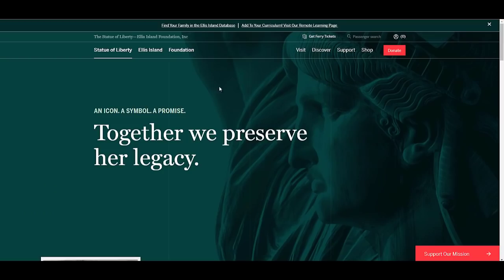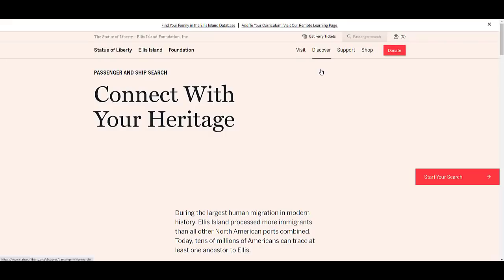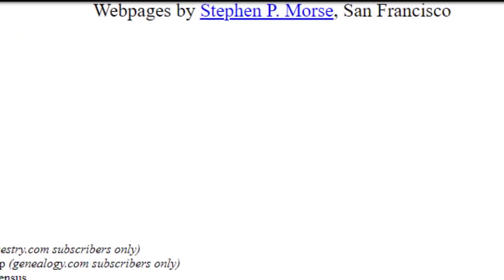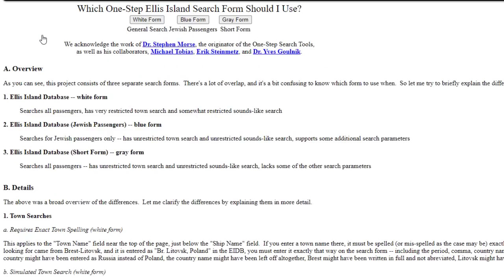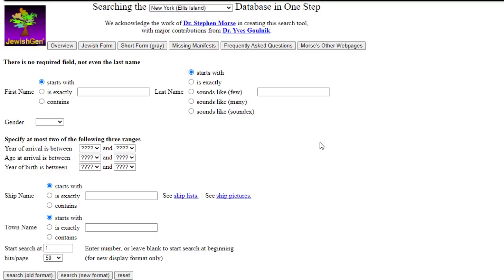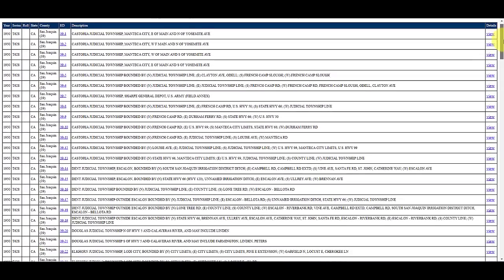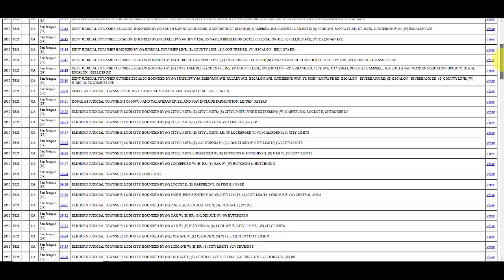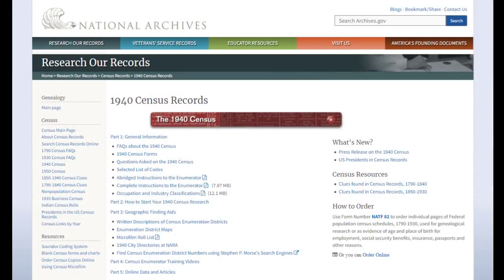One-Step Tools for the 1950 Census with Steve Morse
One-Step Webpages by Steve Morse help genealogists find relatives faster in the U.S. federal census. Steve Morse explains how to use one-step tools for the 1950 census.
👇🖱 Click SHOW MORE to get all the details on this video

✔ SHOW NOTES (Premium Member Bonus Downloadable PDF in the Resources section.)

💎  Steve Morse joins Lisa Louise Cooke to discuss how he created his famous One-Step tools, how to use them to find family history in the 1950 census, and what he likes to do in his spare time!

⌚ Jump to Video Sections:
0:00 Introduction
01:33 The History of One-Step Webpages
03:24 Genealogy Tools at One-Step Webpages
05:15 About Steve Morse of One-Step Webpages
05:42 The 1950 US Census Project at One-Step Webpages
08:03 How to Find Enumeration District (ED) Numbers and Definitions
11:05 Using ED Numbers to Search the Census
12:58 Enumeration District (ED) Maps
14:57 Meaning of Census Occupation Codes
17:27 How to Prepare to Search the 1950 Census
18:45 More Uses for the One-Step Webpages Tools
21:00 More About Steve Morse and One-Step Webpages